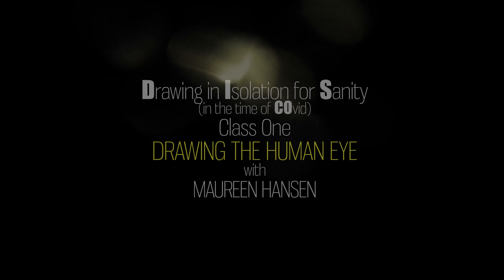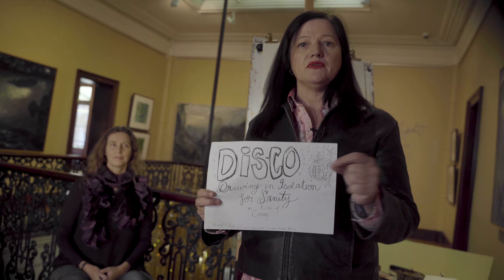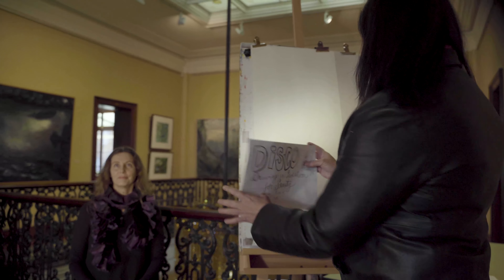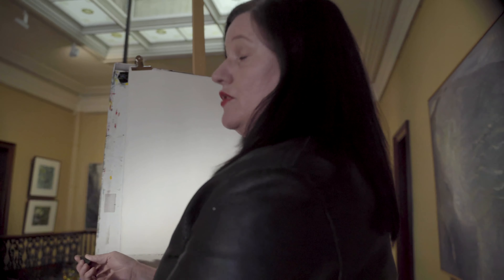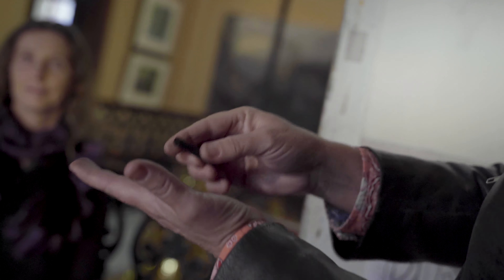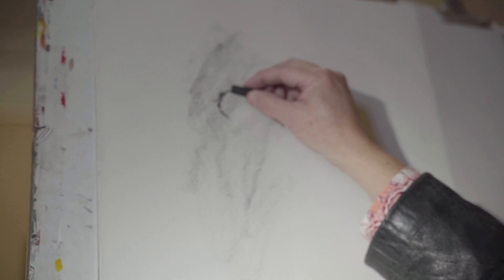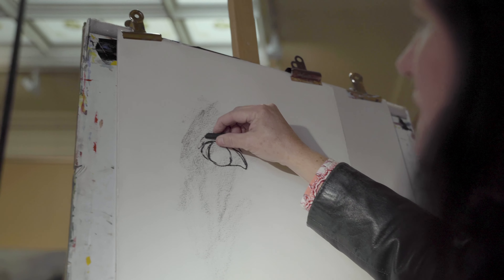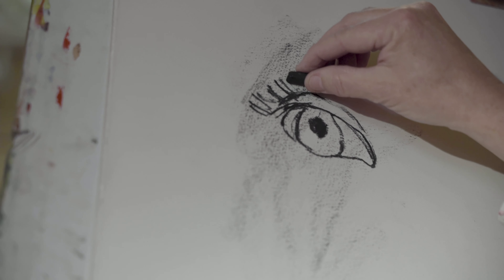Maureen-Hansen - DISCO - Class 1: Drawing The Eye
Maureen Hansen presents Drawing in Isolation for Sanity (in the time of COvid) Class 1 of 3. Drawing The Eye.